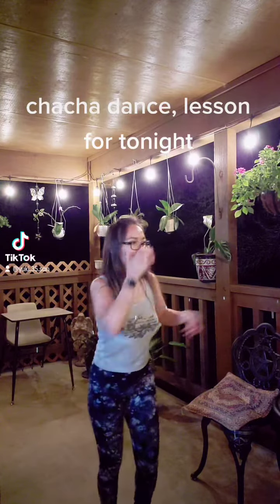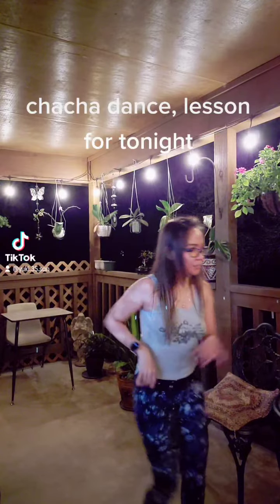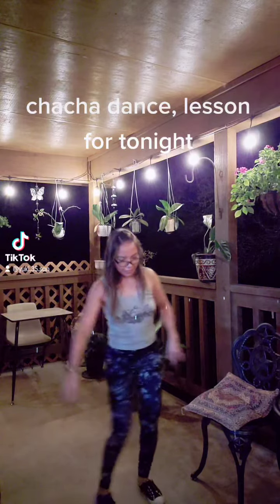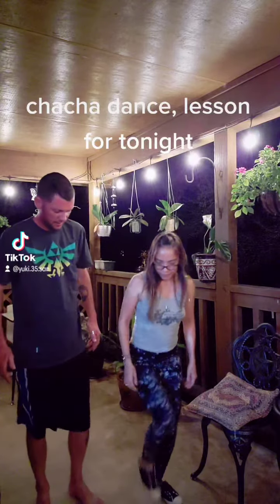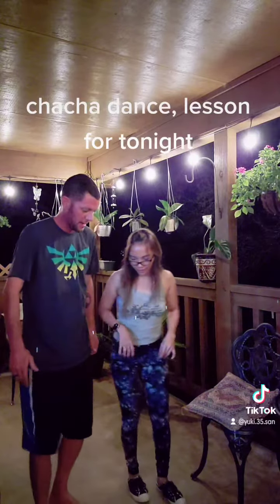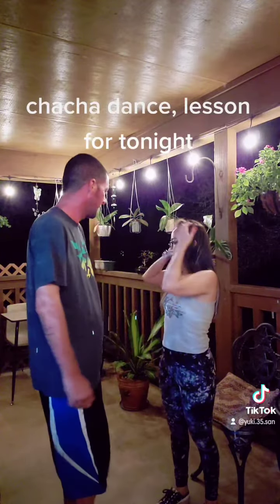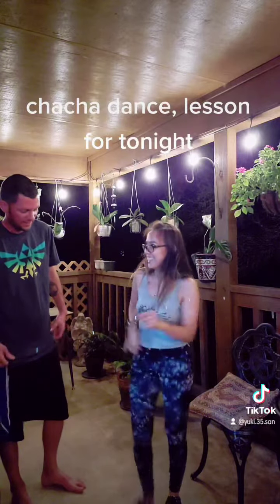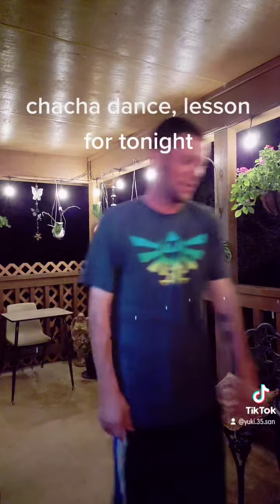Chacha lessons for tonight